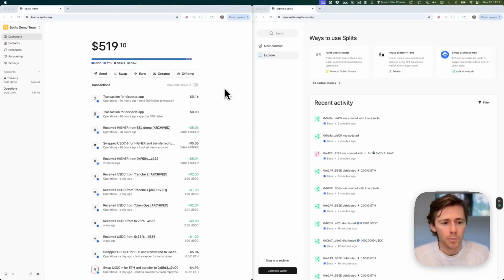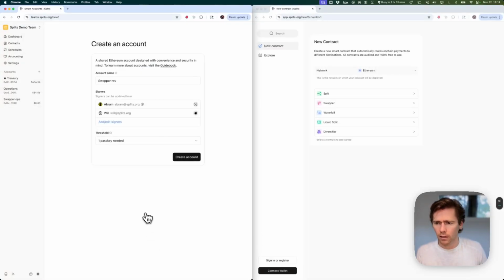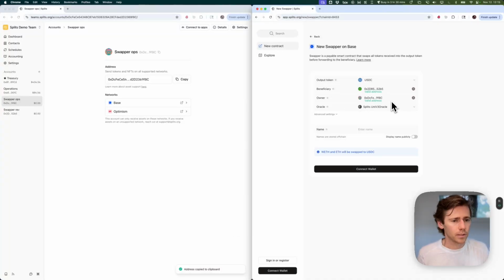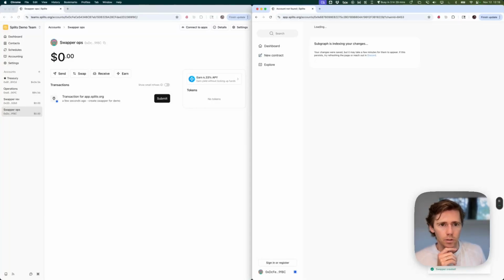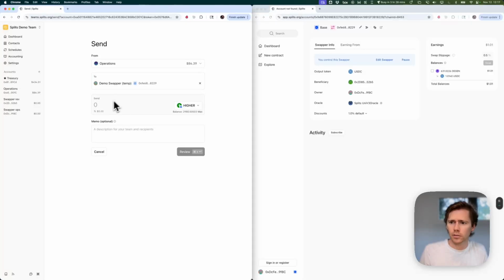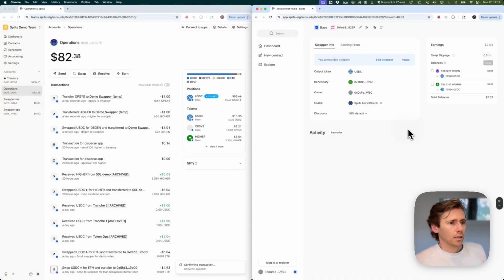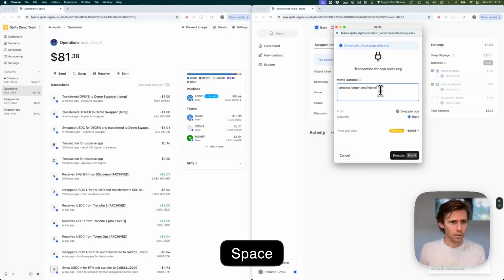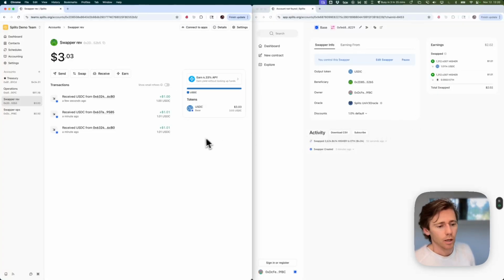Batch swap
Product video tutorial - batch swap